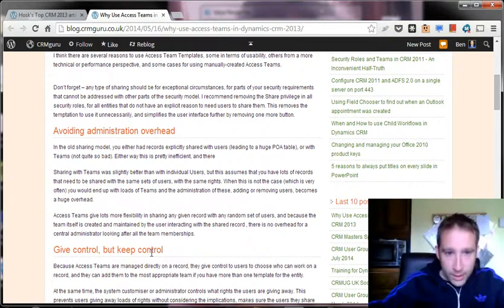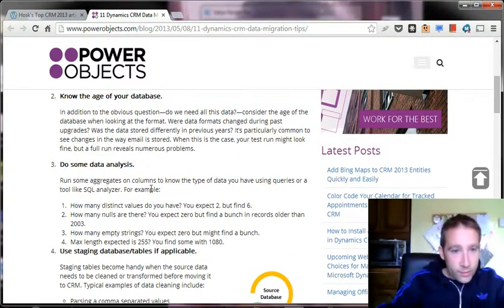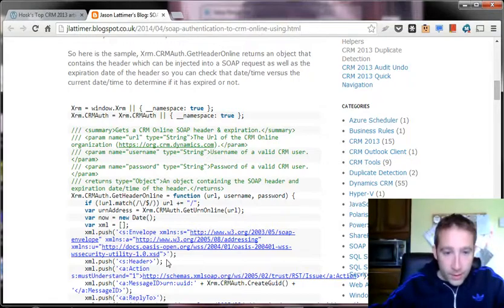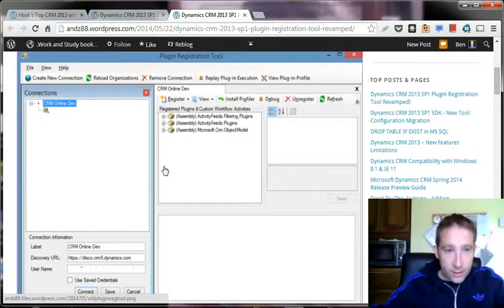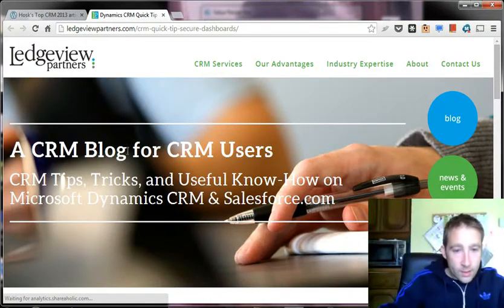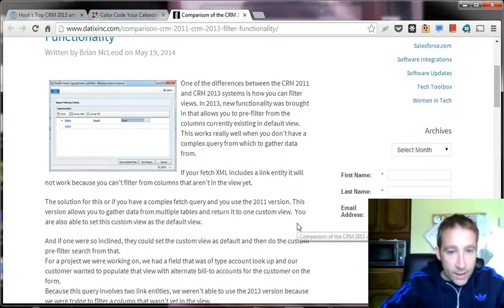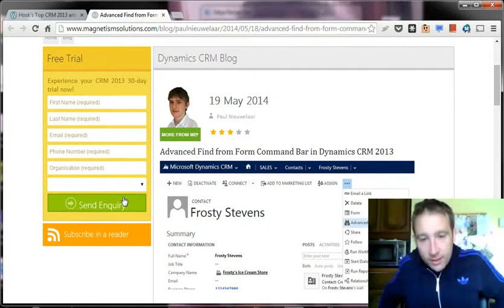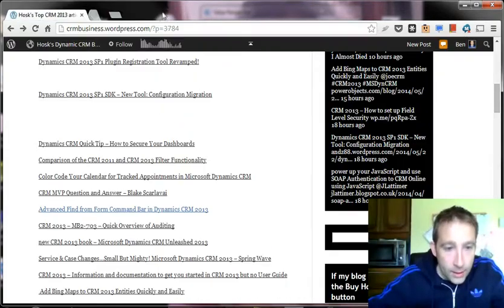Hosk Weekly Roundup 23 05 2014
The weekly round up of the best CRM articles this week